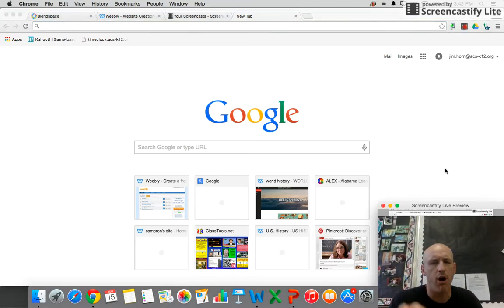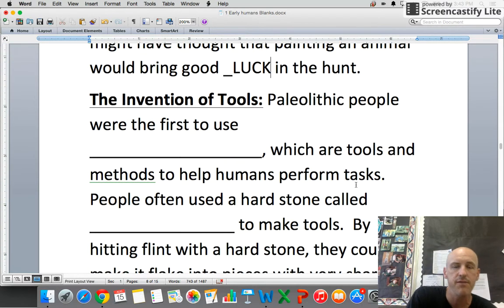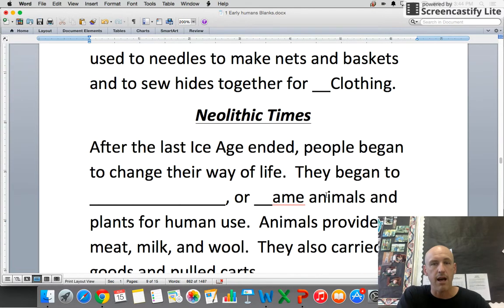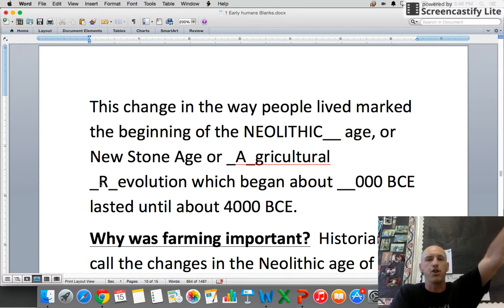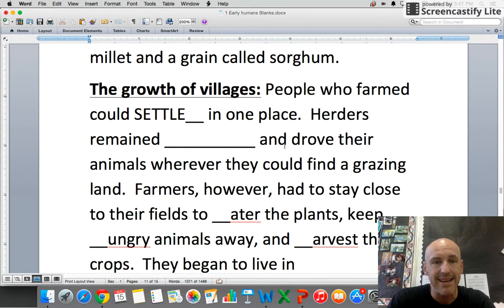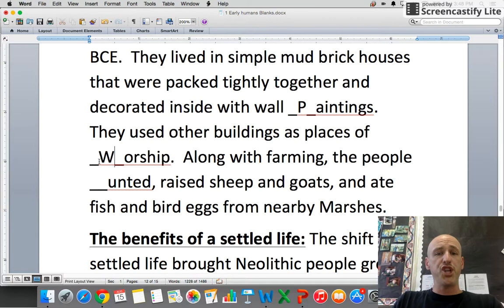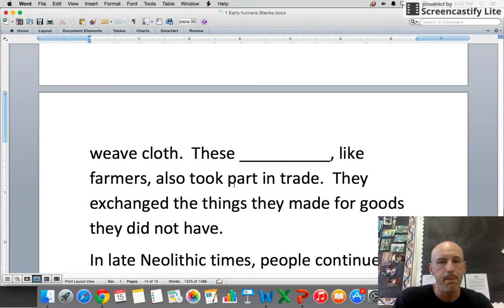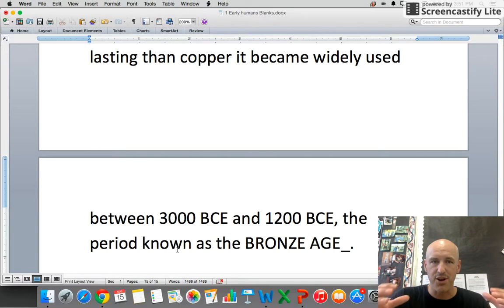EARLY HUMANS PART 2